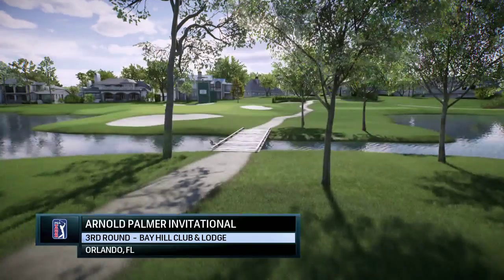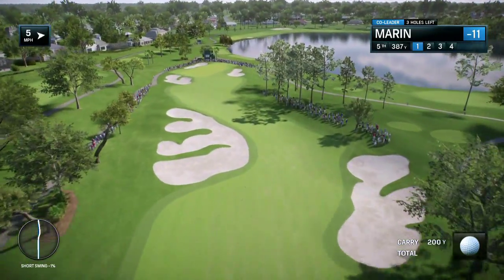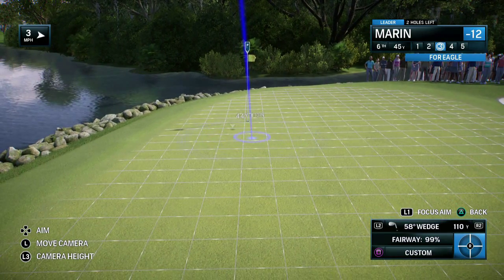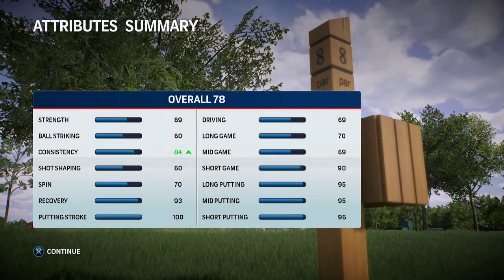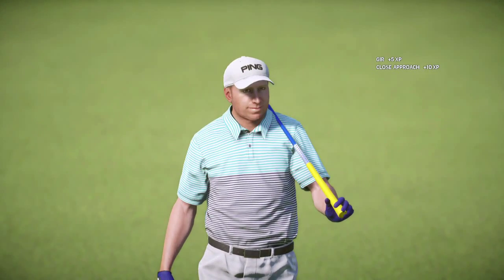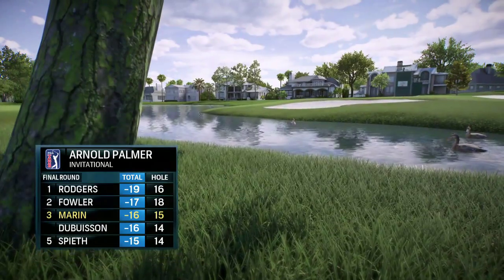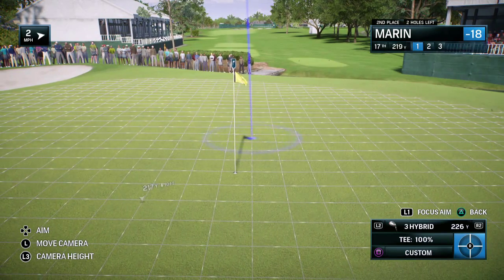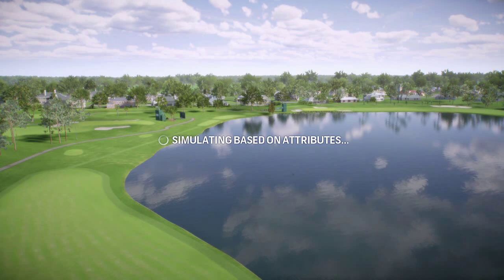Rory Mcilroy PGA Tour Career Mode (Season 2) - Arnold Palmer Invititional (Round 3 & Final Round)